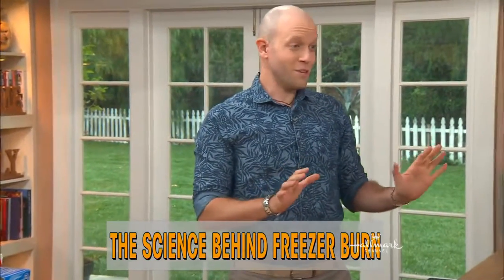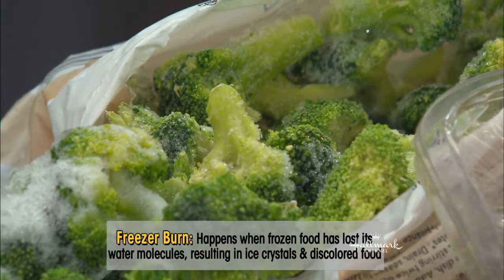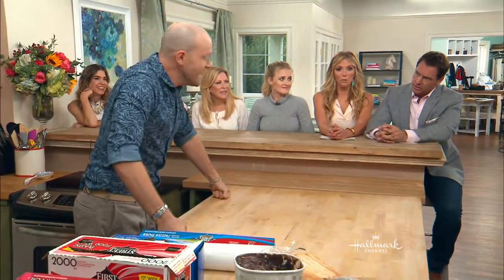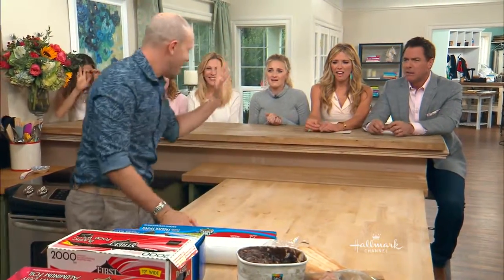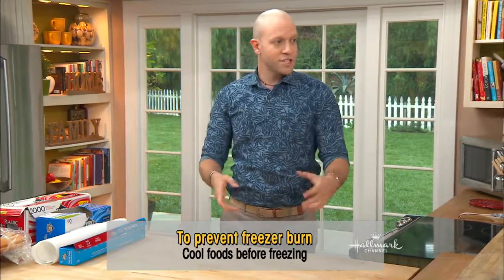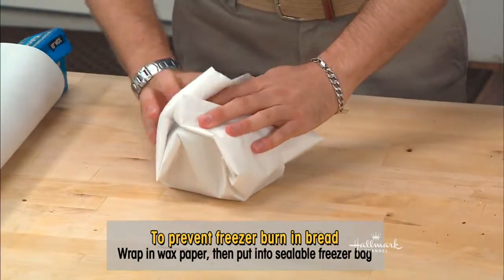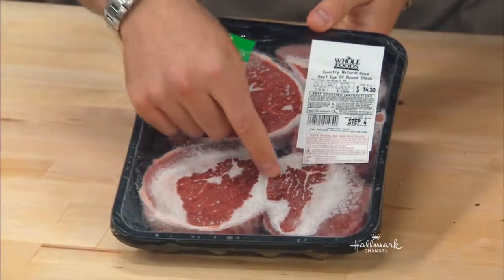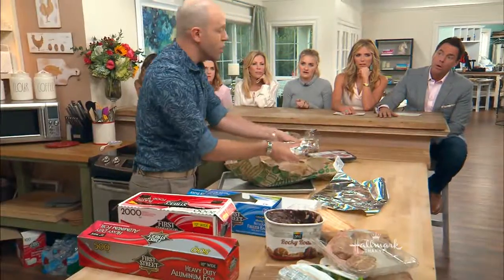Highhlights - The Science of Freezer Burn with Dan Kohler - Hallamrk Channel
Dan Kohler explains what happens to your food when you place it in the freezer. He explains that the result of freezer burn is black spots and ice crystals growing on food. A way to prevent it is wrapping wax paper on your food, then placing it in a sealable freezer bag. Make sure you double wrap food, too, just be extra cautious.